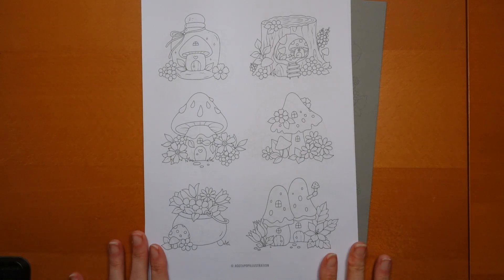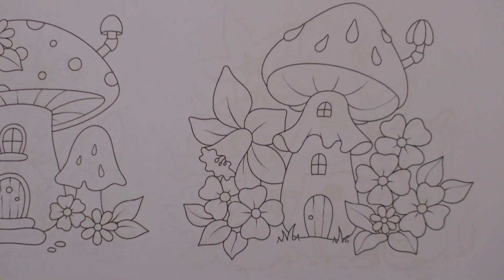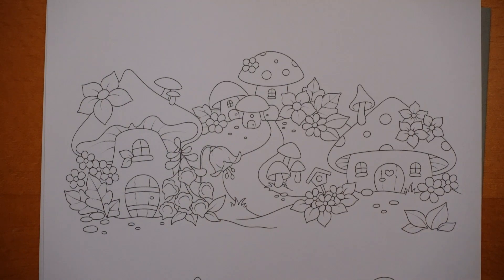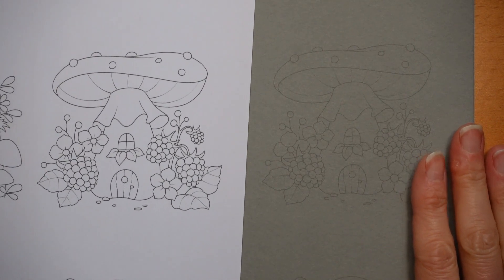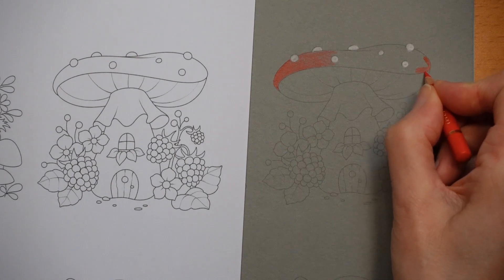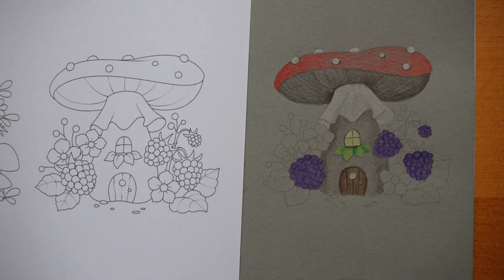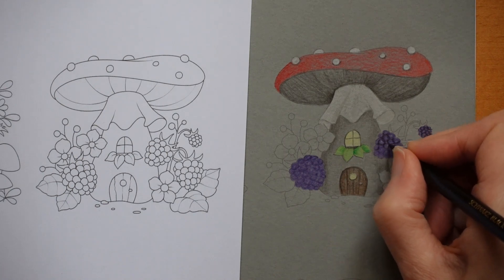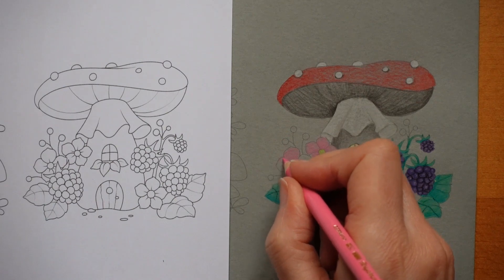Adult Colouring Tutorial Mushroom from Mushroom Tinies by Agotapop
This is a from a download page by Agotapop.

Pencils used: Polychromos: white, pale geranium lake, warm grey I, warm grey II, warm grey III, warm grey IV, warm grey V, warm grey VI, cream, nougat, leaf green, mauve, black, emerald green, phthalo green, light green, cadmium yellow lemon, pink madder lake, manganese violet. deep cobalt green, dark sepia